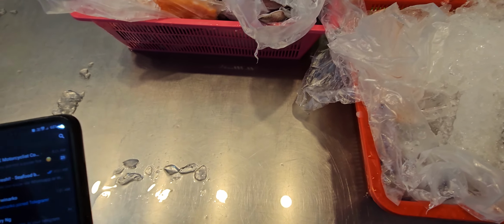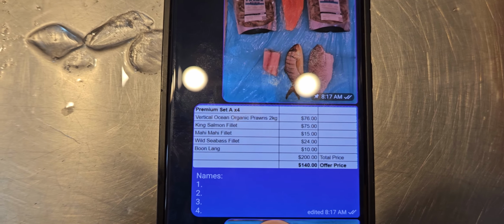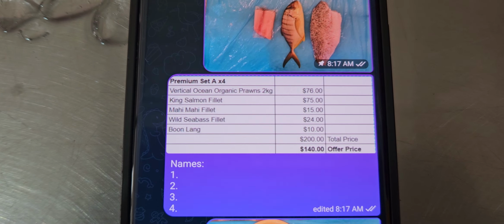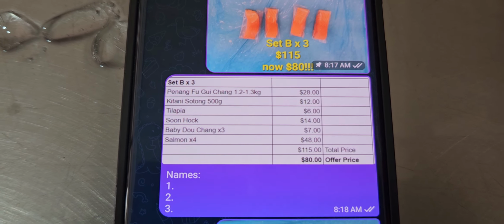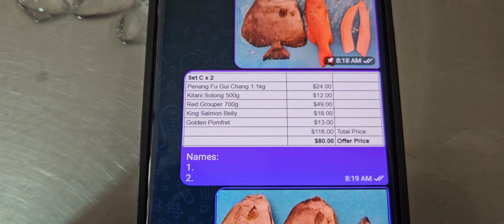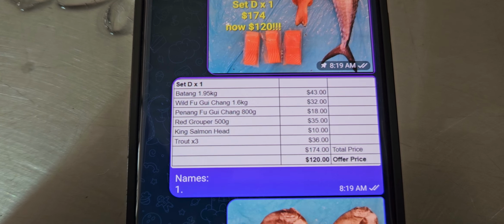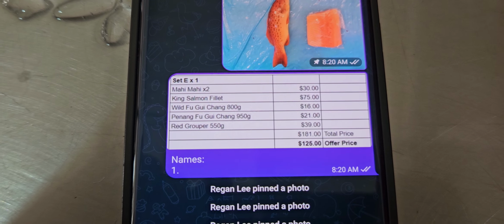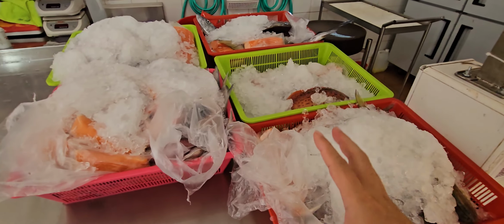Today huge discounts on nice sets! (6 May 2023 Sat)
Today we have something urgent to do, so we have arranged some spectacular sets for you and of course discount them!

-Free next day delivery available for orders $80 and above.
-Same day delivery is available for a $15 courier fee.
-No minimum order for self collection at our stall before 2pm.

-Whatsapp all orders to 97405155 before 4.30pm
-Price list available at our telegram group